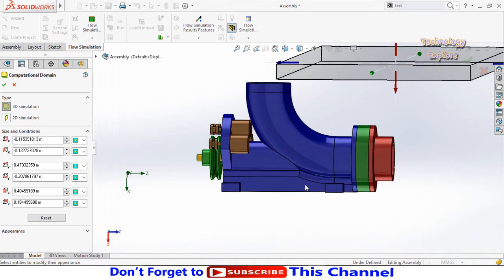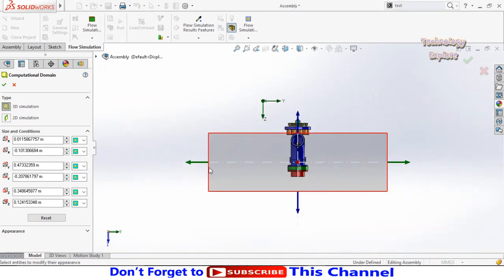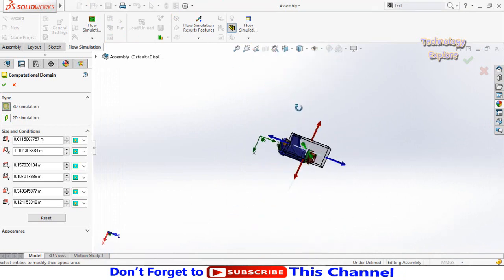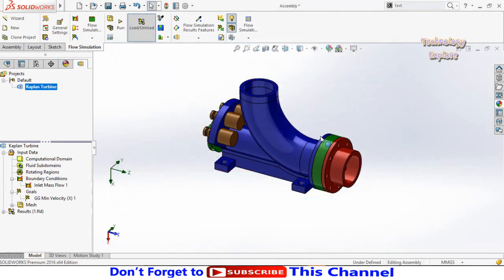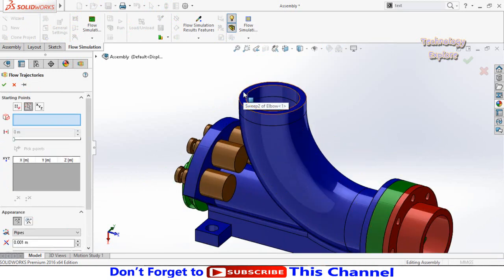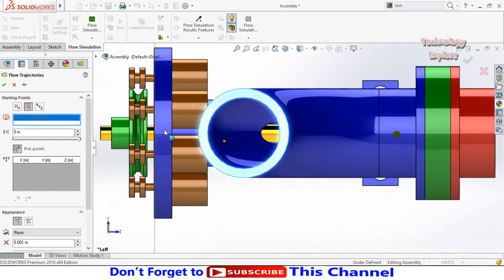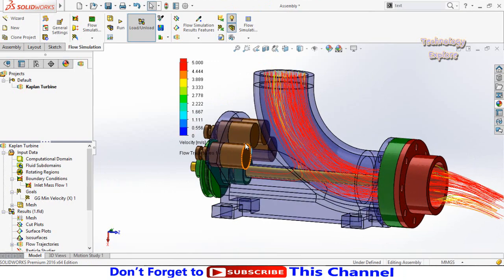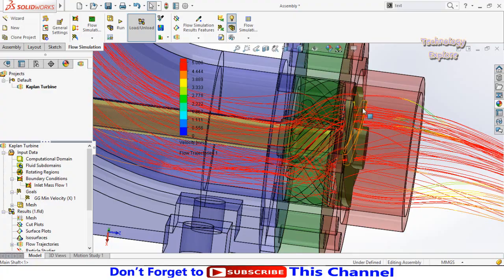SolidWorks Flow Simulation Tutorial on Kaplan Turbine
In this solidworks tutorial you will learn step by step how to do a flow simulation in solidworks. I will do a flow simulation on a kaplan turbine.

1. SolidWorks                                                         2. Hydro Power
3. FYP Designing and Manufacturing.               4. Electrical Engineering
5. 3D Printing                                                         6. Low RPM Alternators
                                7. Manufacturing of Hydro Turbines